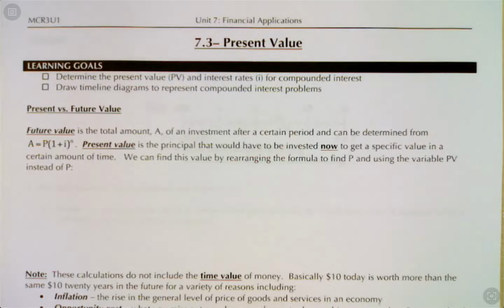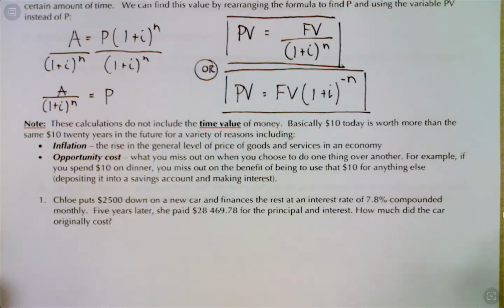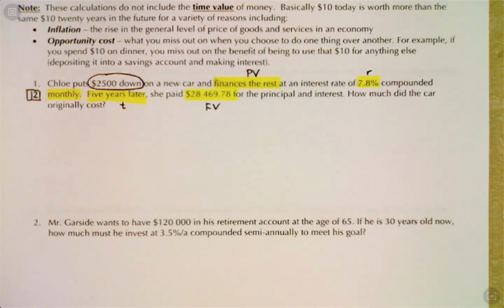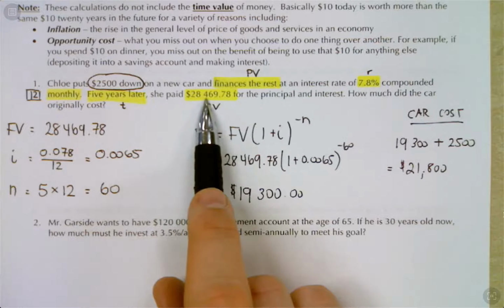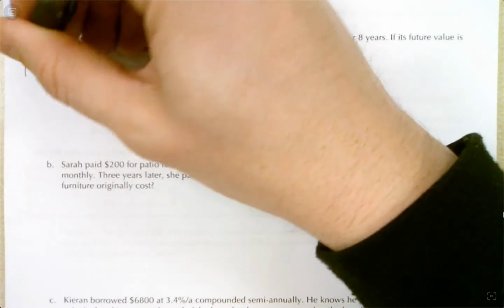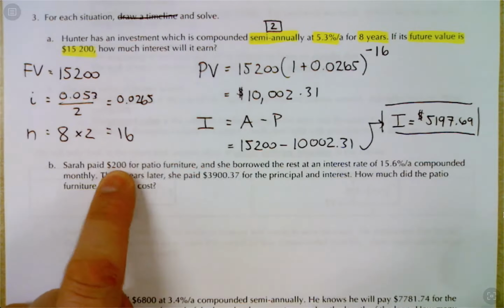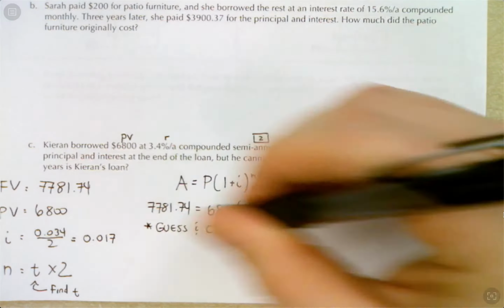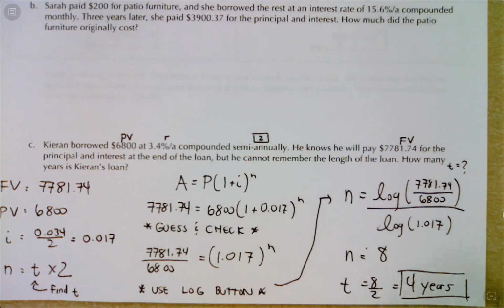MCR3U1 - 8.3 - Present Value